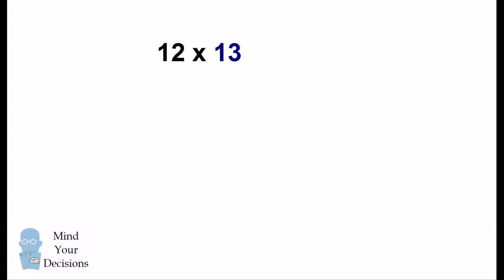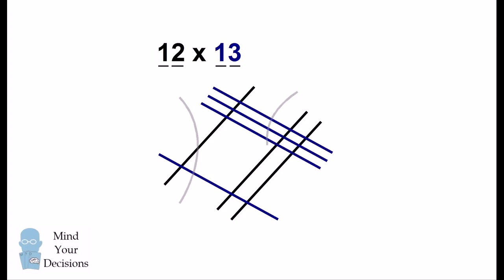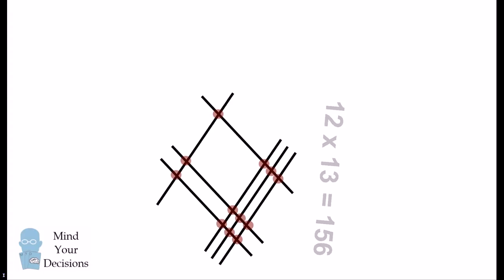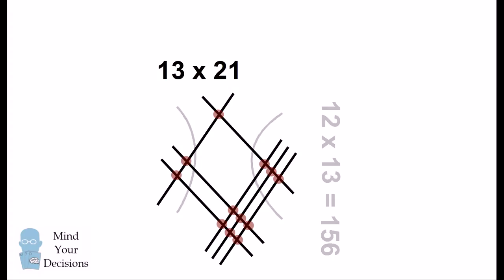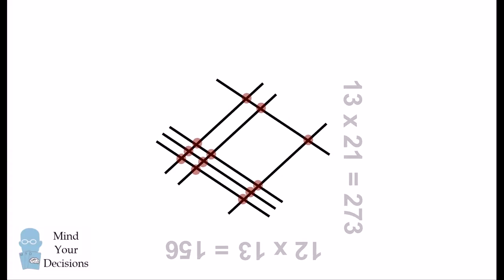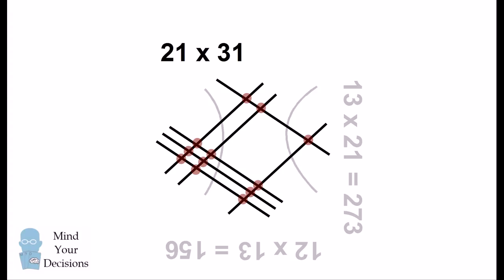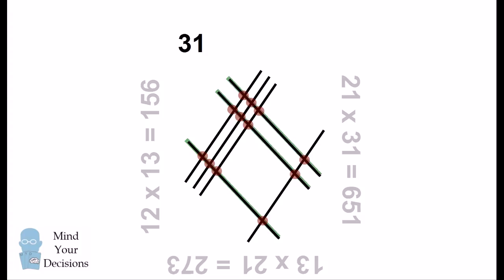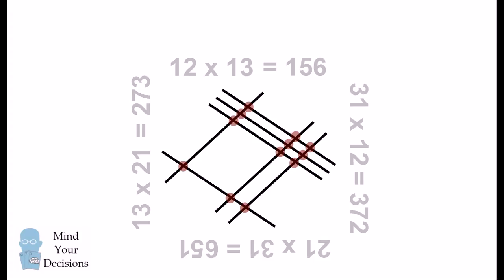Multiply Numbers By Lines Rotation Trick